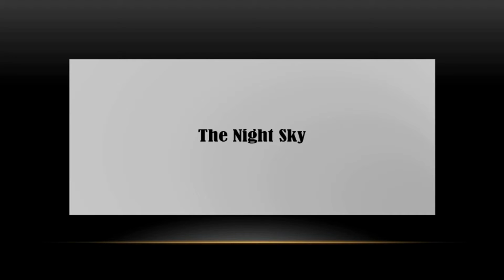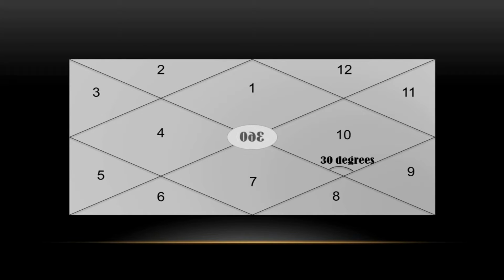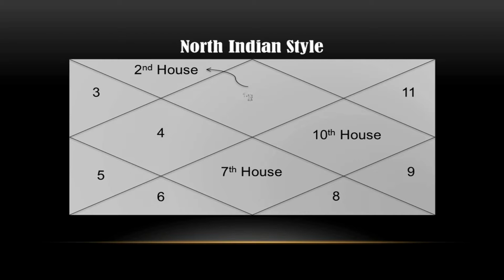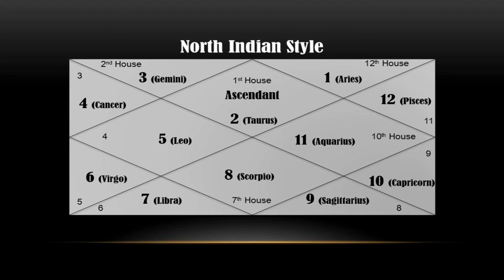The Wedding Bombers: Birth Charts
This video introduces you to the alluring and mysterious Birth Charts or horoscopes :-)